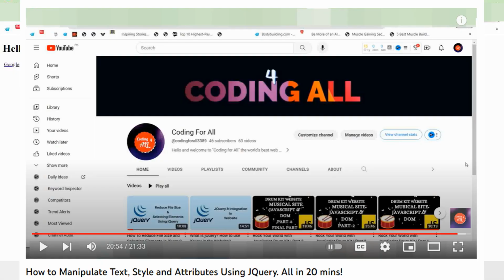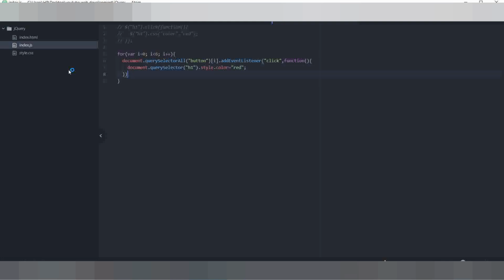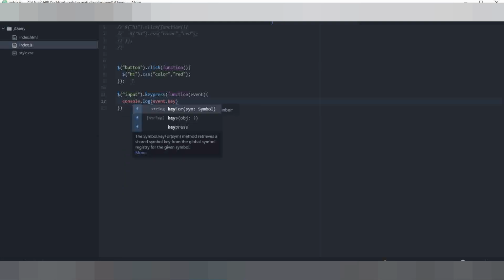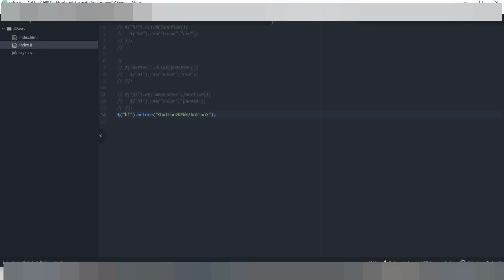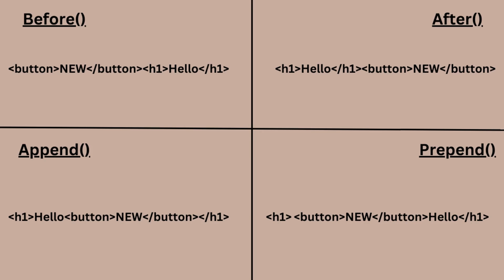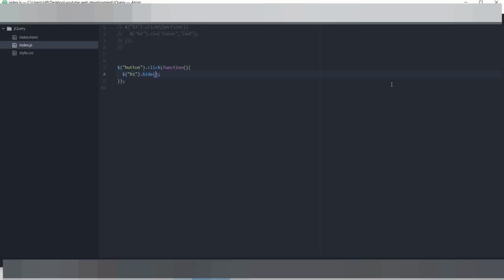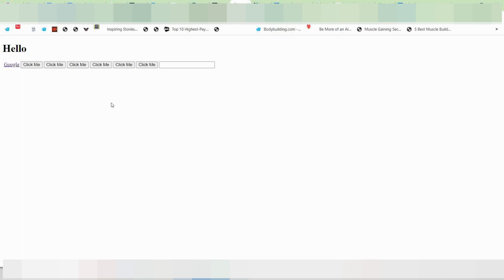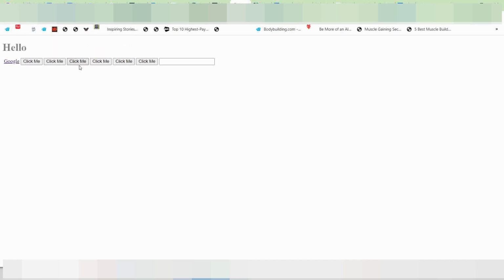How to add and remove Event Listeners & Elements with JQuery? How to add animations in a website?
This is a complete web development Bootcamp 2022. In this video, you will learn about jQuery.

Time Lapse:

Adding Event Listeners- 00:45
Adding and Removing Elements- 12:24
Website Animations- 18:42
Conclusion- 31:00

The packages used in the atom that are recommended are as follows:
1. atom-ternjs
2. autoclose-html-plus
3. emmet
4. ssslint
5. pigments
6. language-ejs
7. atom-beautify